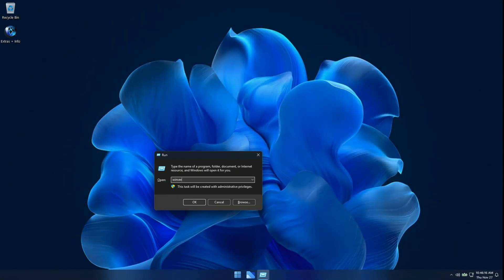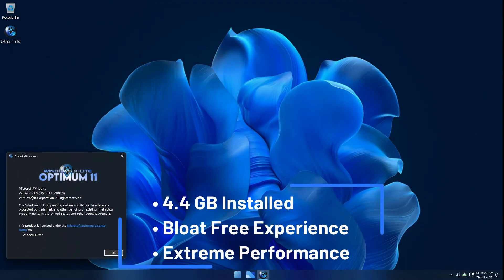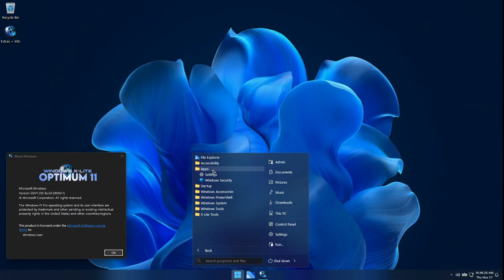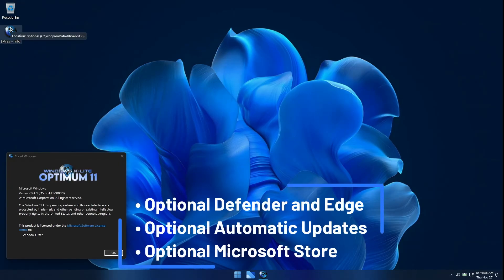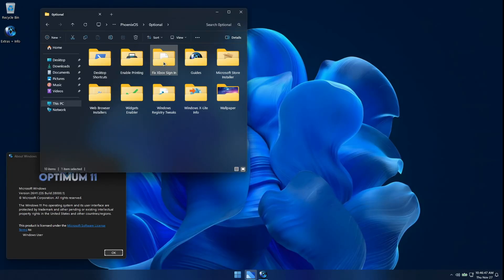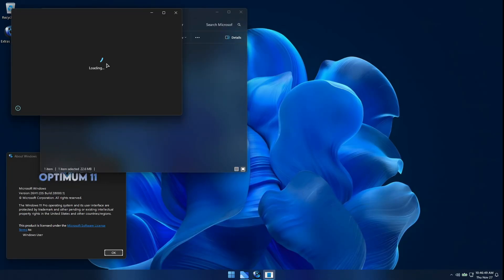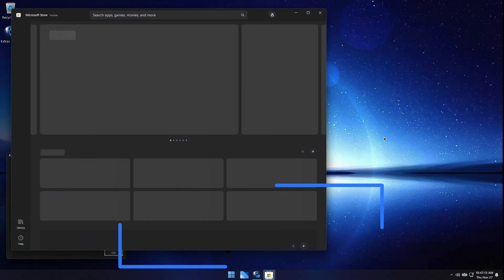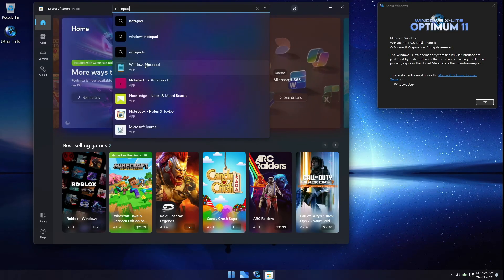Is 26H1 the best version of Windows 11?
➡️ More info on this release!